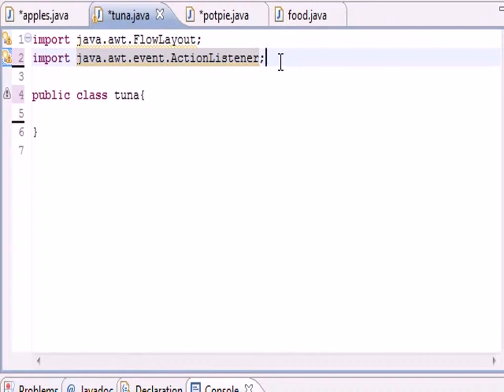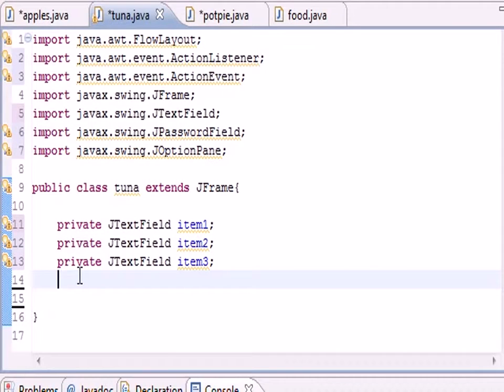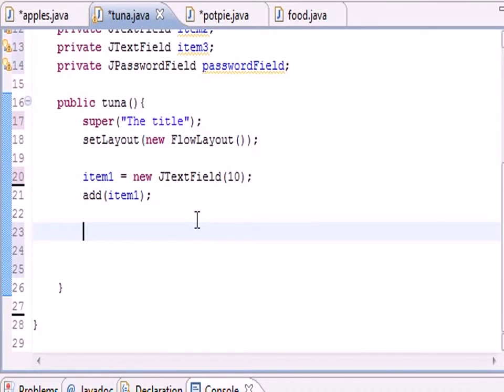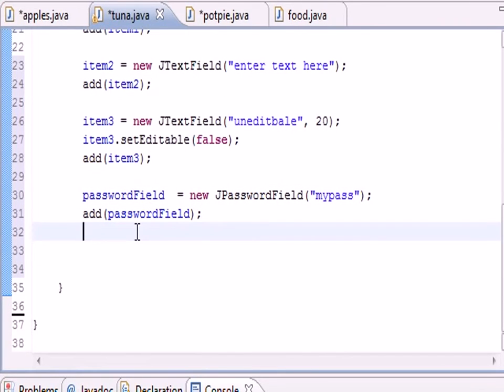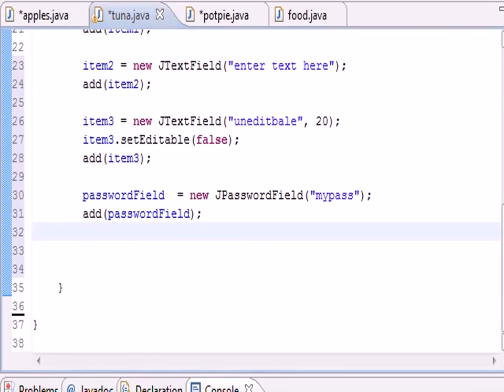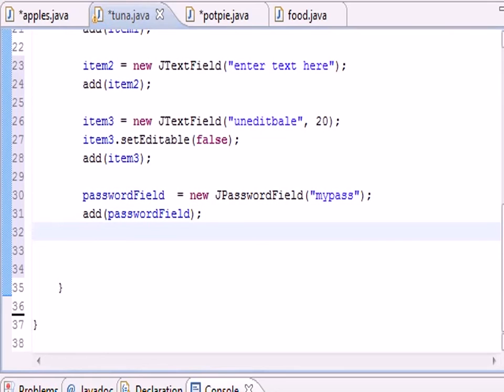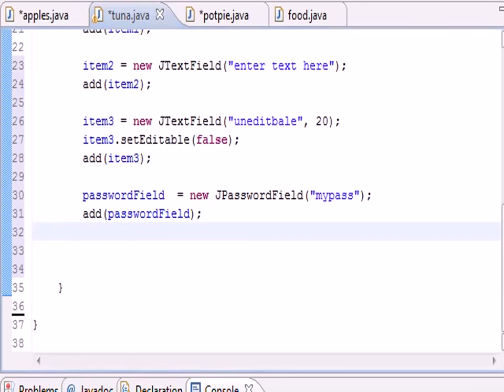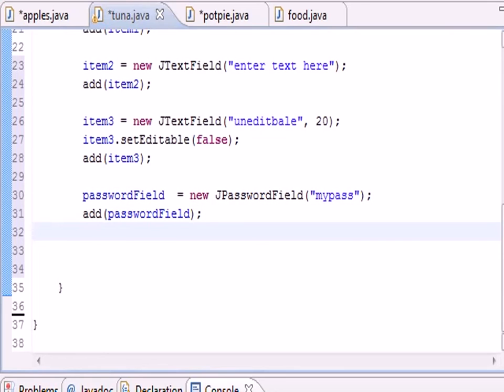Java Programming Tutorial 52